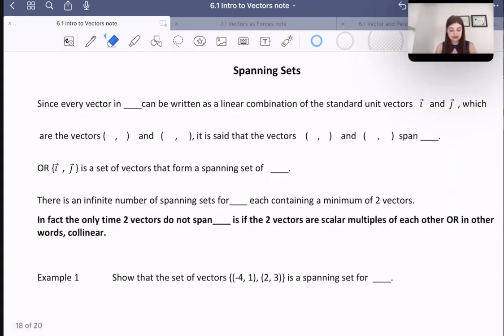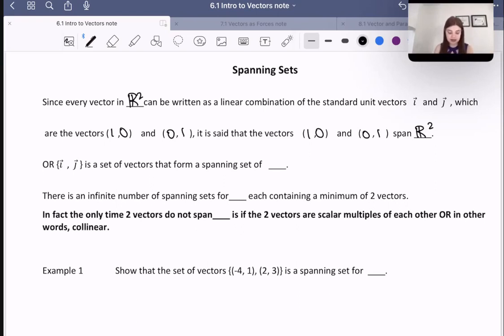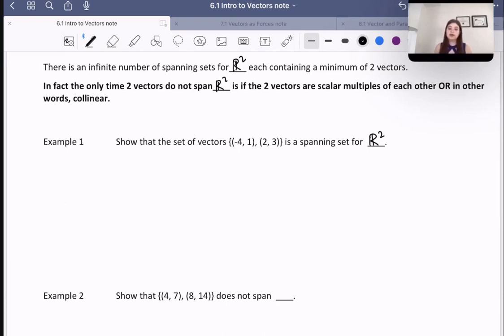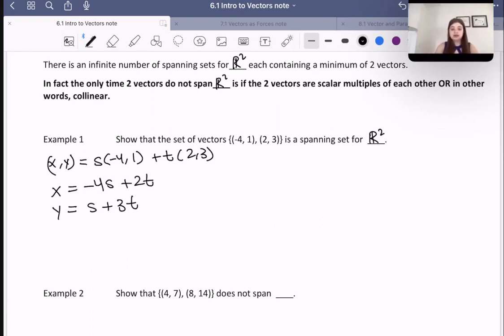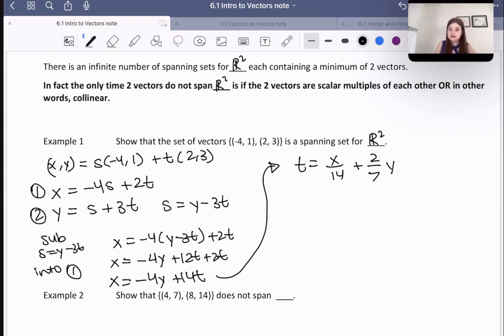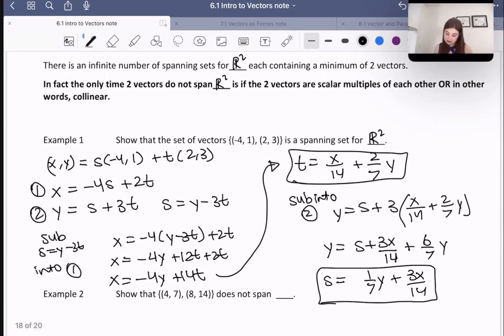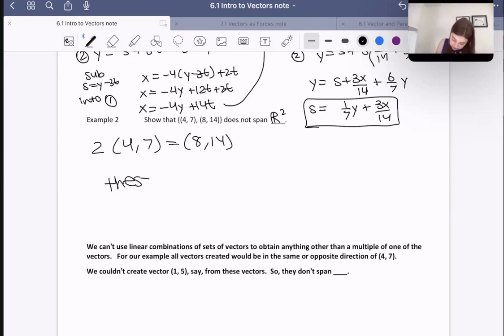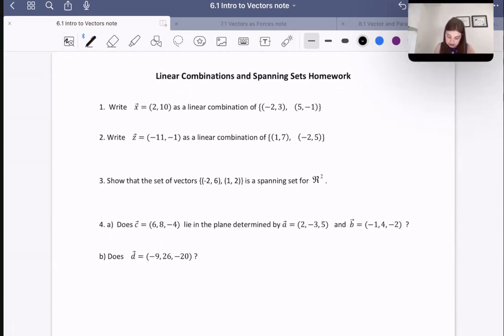Spanning Sets in Two Space